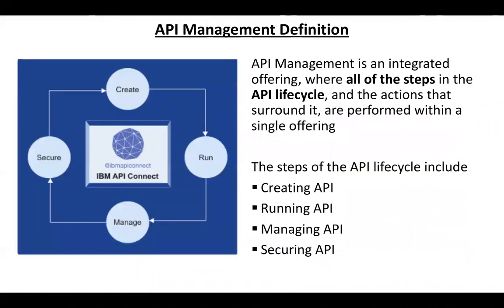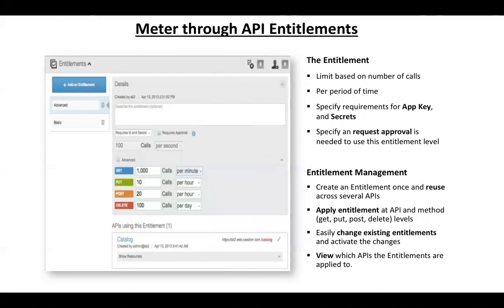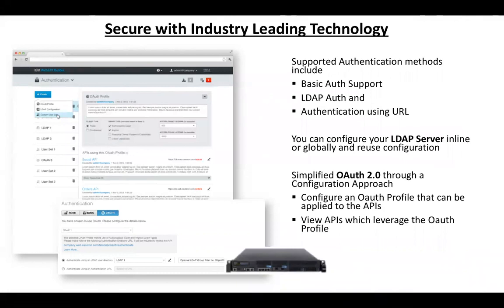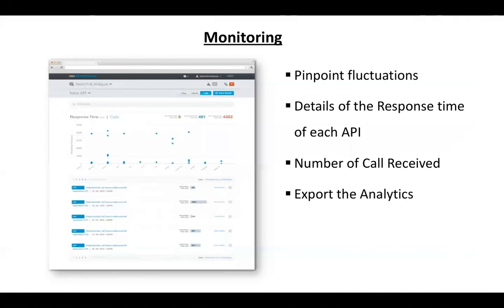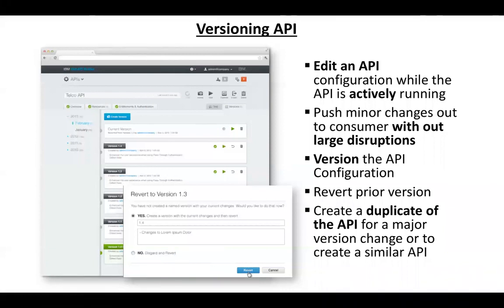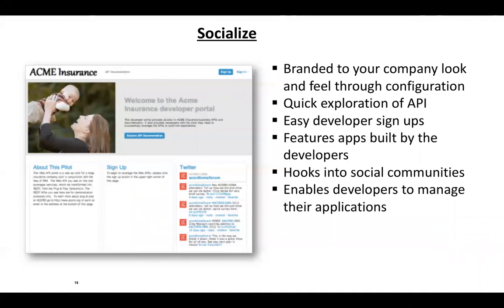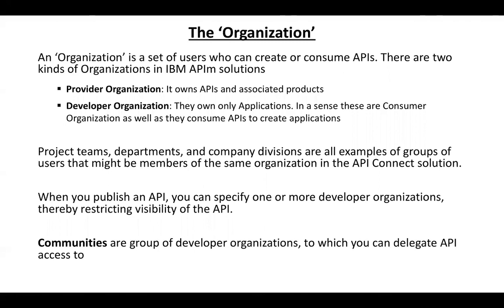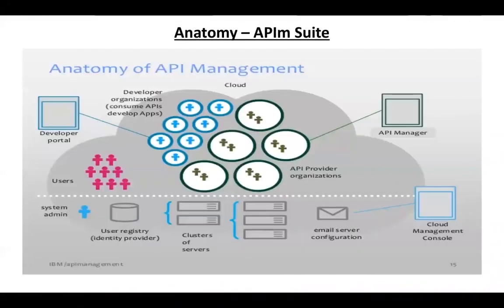IBM APIC API CONNECT UNIT2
Business organizations are going through a digital transformation to accelerate innovation, unlock new markets, and drive new revenue. These enterprises are making their business services and data available through APIs to various types of developers: internal, partner, and third-party.

These APIs are then consumed by developers to build mobile, web, Internet of Things, business partner, and internal line-of-business applications for end users to use. IBM® API Connect™ helps you manage critical components of the API lifecycle for both on-premises and cloud environments. By using API Connect, you can create, run, manage, and secure APIs and microservices.

This course introduces you to API Connect. You’ll learn how to quickly create APIs in IBM Bluemix and use API Connect tools to customize, analyze, manage, and secure APIs.